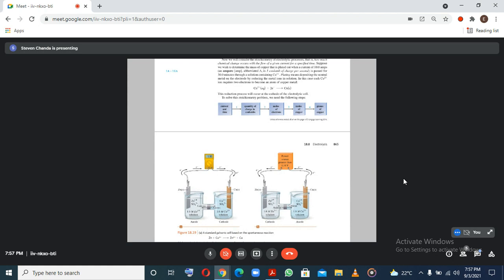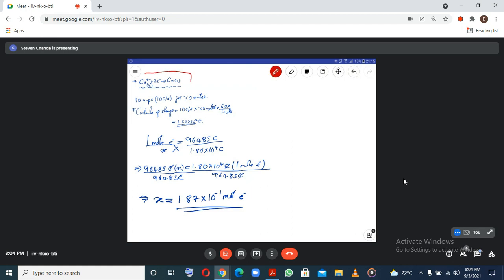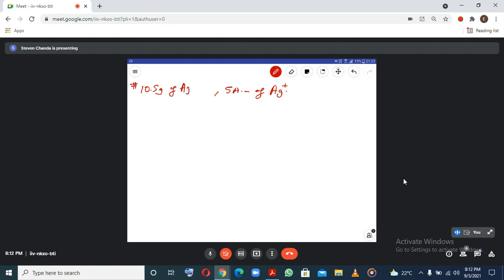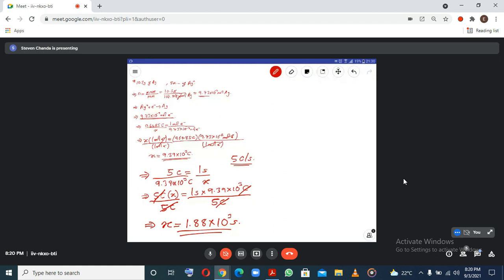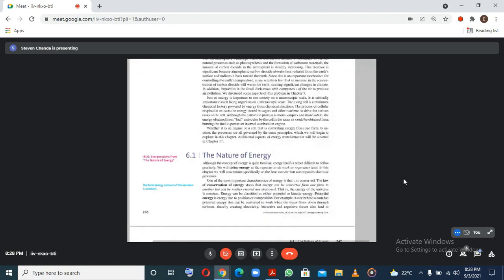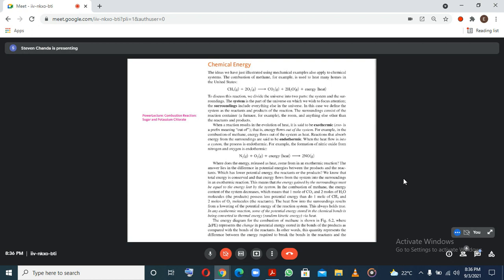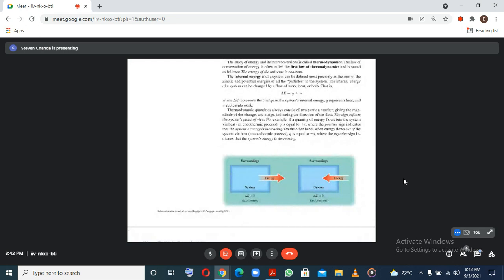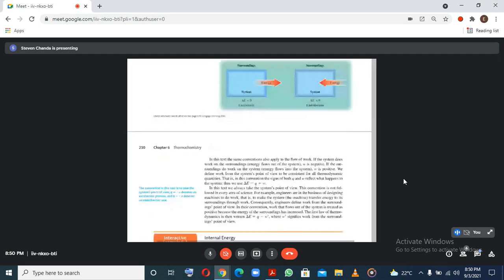Electrolysis and Introduction to Thermochemistry Part 1 2021 Intake